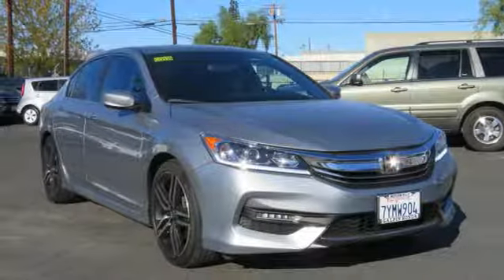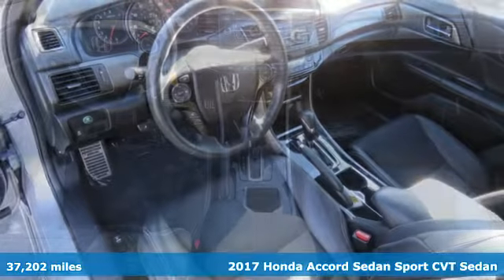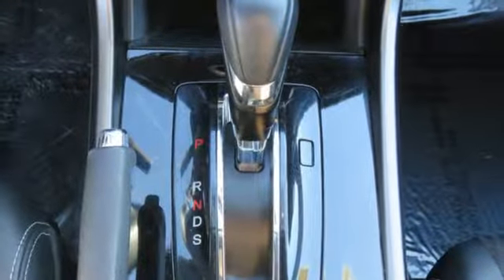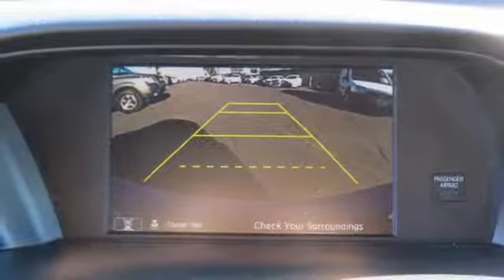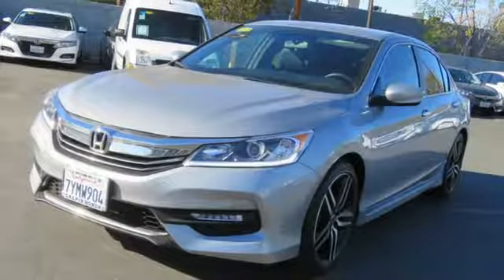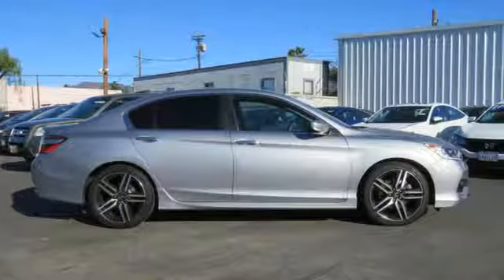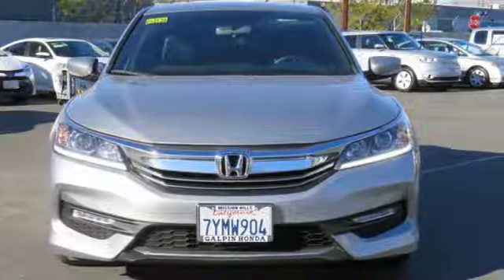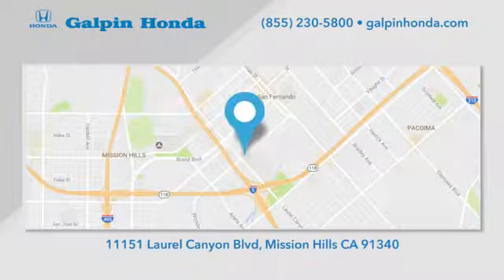Certified 2017 Honda ACCORD Los Angeles San Fernando Valley, CA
Year: 2017
Make: Honda
Model: ACCORD
Trim: 4DR SPORT
Engine: 189-HP2.4-LITER I-VTEC4-CYLINDER DIRECT-INJECTIO
Transmission: Automatic
Interior: BLACK
Mileage: 37202
Stock #: H187054A
VIN: 1HGCR2F50HA238102
CARFAX 1-Owner. FUEL EFFICIENT 34 MPG Hwy/26 MPG City! Sport trim, Lunar Silver Metallic exterior and Black interior. KEY FEATURES INCLUDE: Leather Seats, Back-Up Camera, iPod/MP3 Input, Bluetooth, CD Player Rear Spoiler, MP3 Player, Keyless Entry, Remote Trunk Release, Steering Wheel Controls. Honda Sport with Lunar Silver Metallic exterior and Black interior features a 4 Cylinder Engine with 189 HP at 6400 RPM*. EXPERTS RAVE: newCarTestDrive.com explains The Accord delivers an excellent ride and nicely balanced handling. Road manners rank as stellar. Unlike some electric power steering systems, Honda's inspires confidence, offering good centering and largely linear weighting.. Great Gas Mileage: 34 MPG Hwy. SHOP WITH CONFIDENCE: CARFAX 1-Owner AutoCheck One Owner BUY FROM AN AWARD WINNING DEALER: We invite you to Galpin Honda. Winner of the 2016 President's Award. This award is the most prestigious award offered by Honda and is given to those dealers who excel in customer service, sales, training, and facility operation. Our friendly, knowledgeable staff will help you find the car you want that fits within your budget. Galpin Honda consistently carries a very large selection of new and used vehicles, so you don't have to drive all over town! Horsepower calculations based on trim engine configuration. Fuel economy calculations based on original manufacturer data for trim engine configuration. Please confirm the accuracy of the included equipment by calling us prior to purchase.

Address:
11151 Laurel Canyon Boulevard